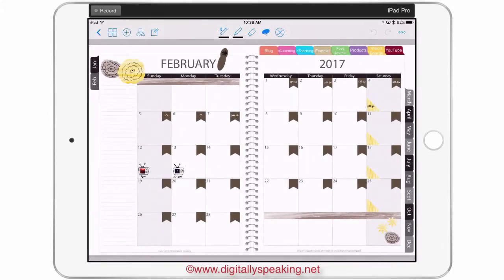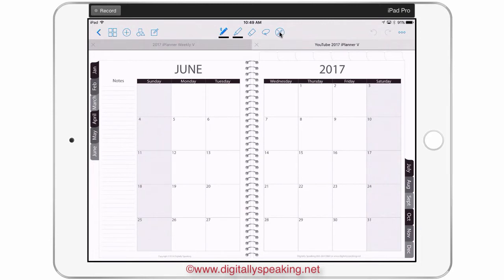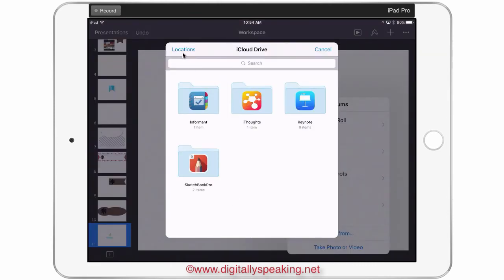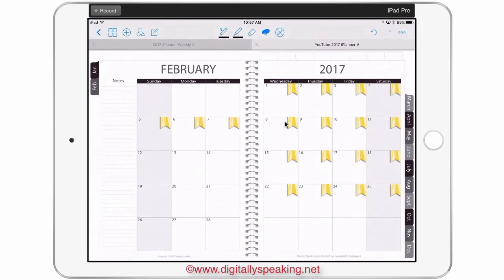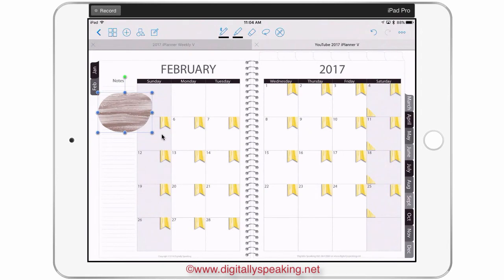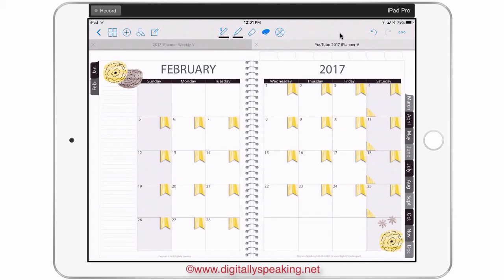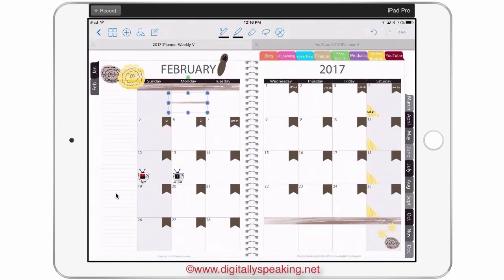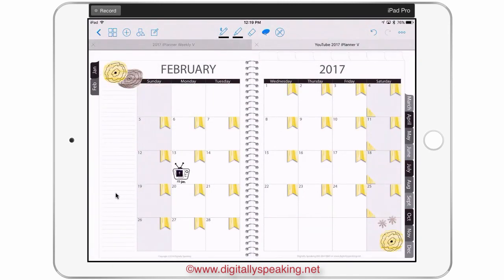iPlanner Monthly PWM 2017 February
In this video, I am going to show some new tricks in Goodnotes and Keynote to create stickers for the iPlanner monthly spreads.